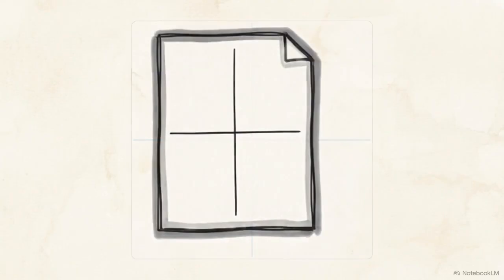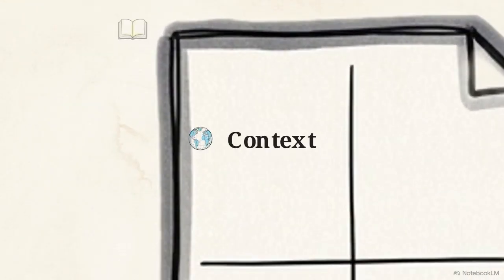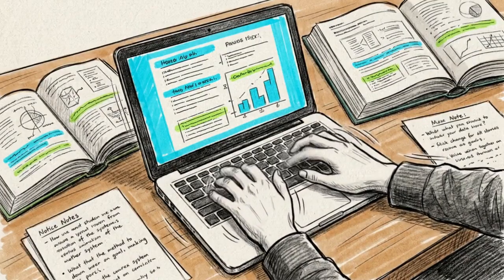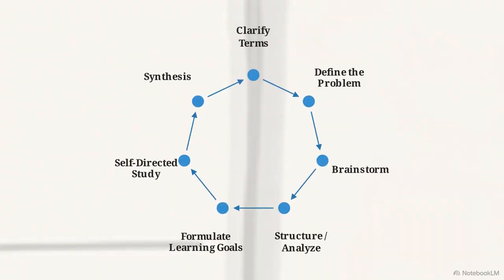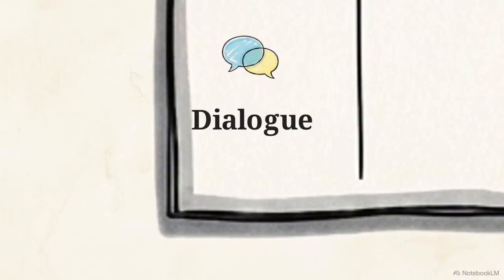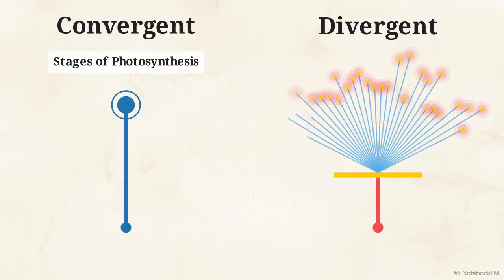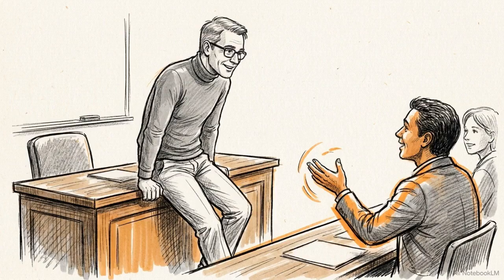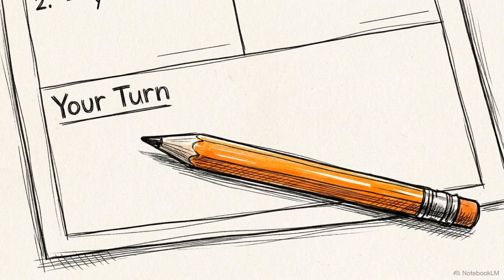How to make boring lectures more interesting in 5 minutes